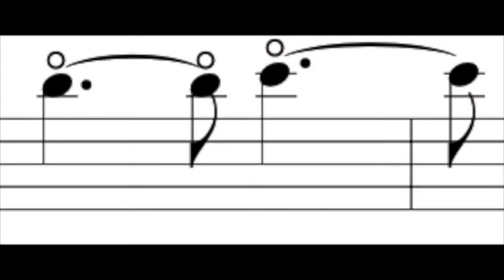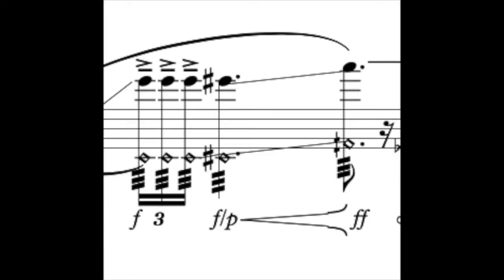Contemporary Techniques Part II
The long wait for part II of the contemporary techniques overview videos is over! This one covers air sounds, harmonics, multiphonics, and altered singing and playing techniques!